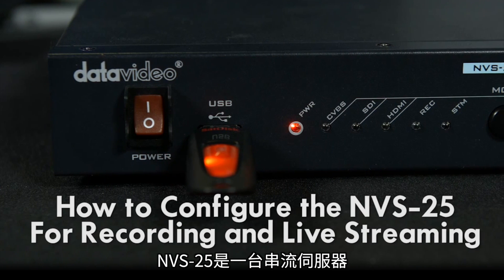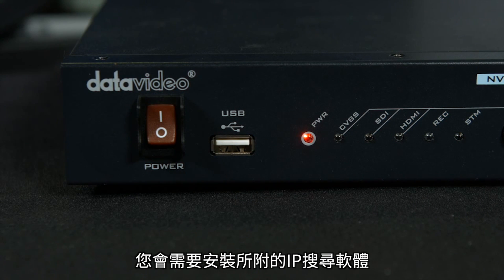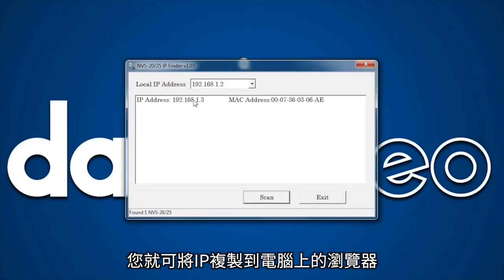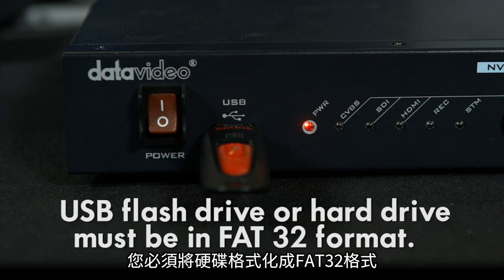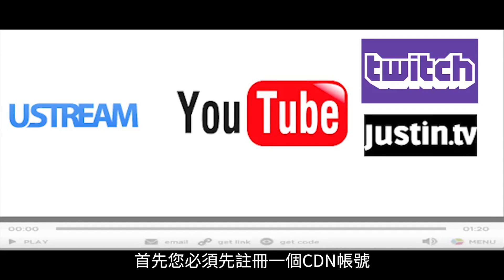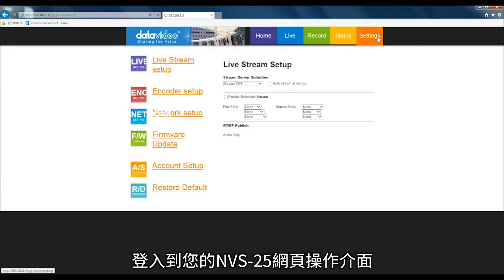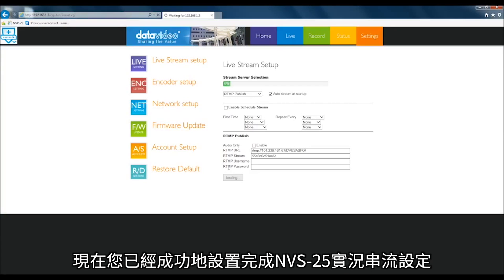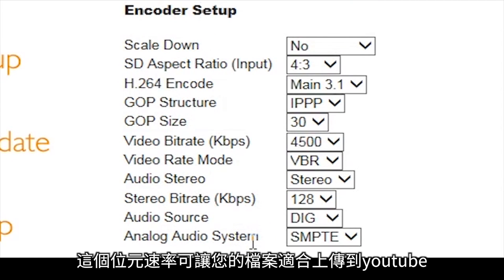【How-To 教學影片】速成學會NVS-25節目錄製與實況串流直播｜Datavideo洋銘科技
「NVS-25 網路直播編碼器」

Datavideo NVS-25為一款輕巧、非常容易使用的影像串流編碼器，並具有錄影的應用，讓專業的影像工作者可以同時網路串流拍攝現場，還可以直接錄製最佳畫質的影像，現場結束後可以直接進後期作業，無後顧之憂。

NVS-25不只是一台編碼器，當NVS-25正以H.264編碼串流影像時，同時還可以是一台備用的錄影機，利用外接的USB儲存設備，可以錄製MP4或是.TS檔案，提供後期製作使用。另外還可以用瀏覽器遠端控制（OS為Windows / Apple 或是其他具有瀏覽器的行動裝置）